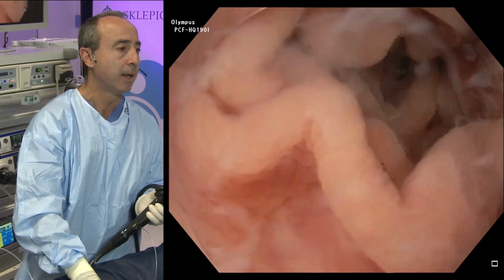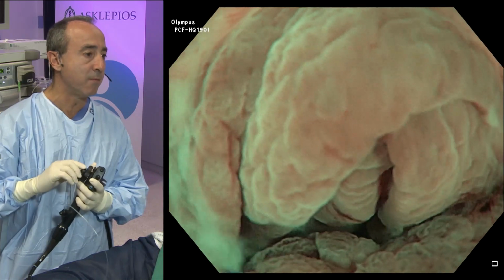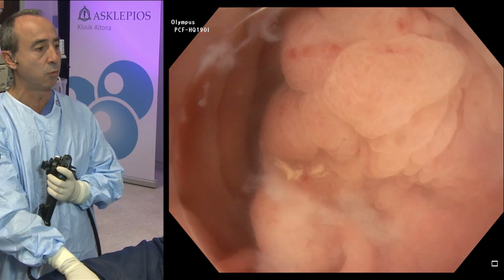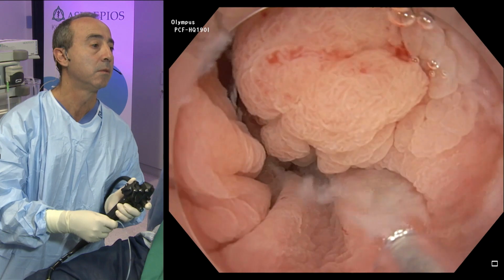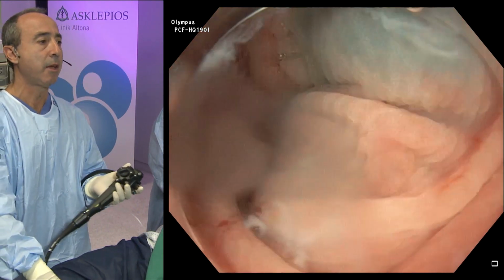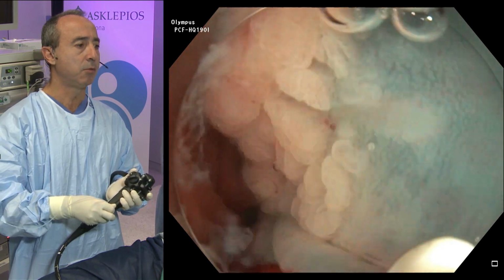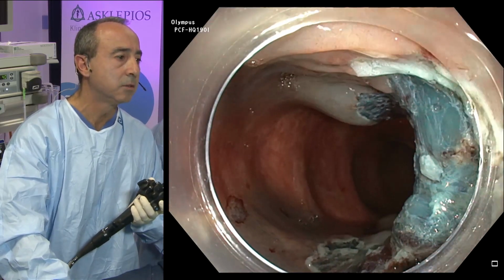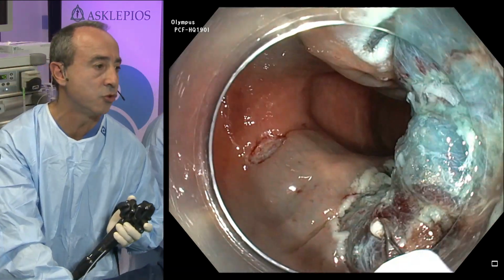Alessandro Repici EOA 2020 June 5 Trailer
- join us on June 5 2020 at 9am CET for an international livestream of GI endoscopy, from east to West, from Sydney to Indianapolis, with all your favourite experts ! Watch on of the EOA directors, Alessandro Repici, Milano, in a prior live case